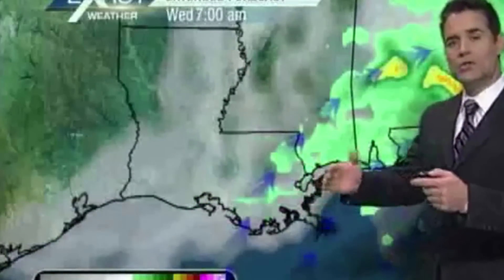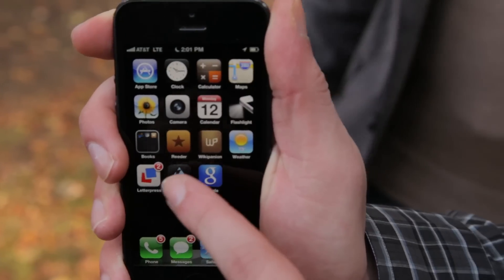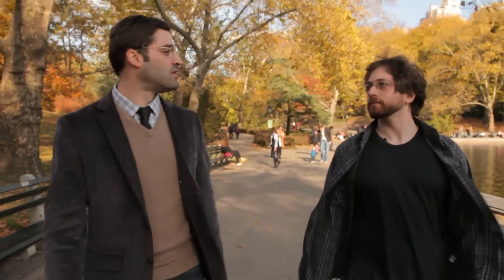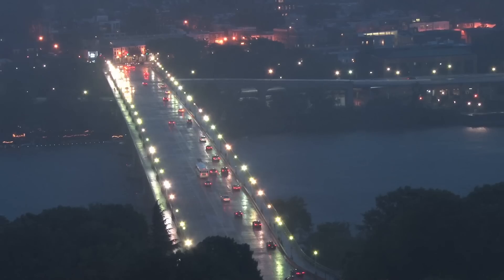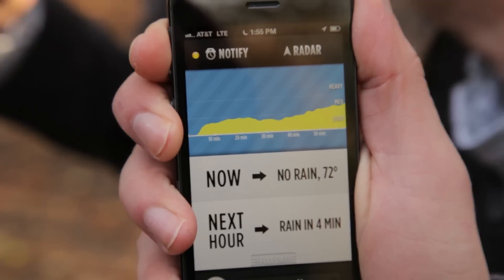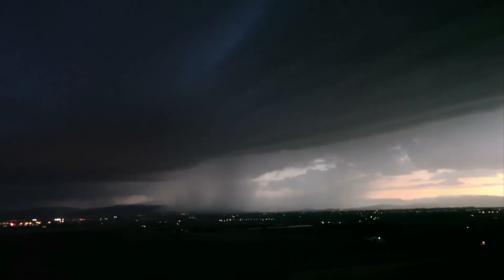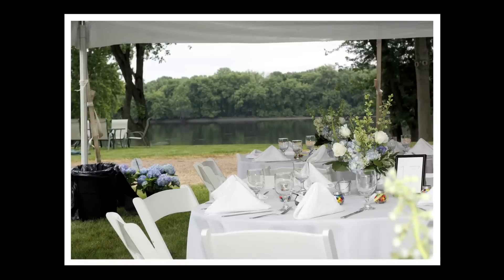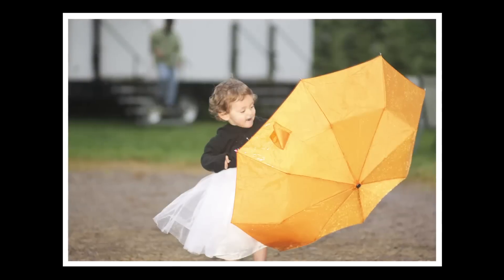Never Get Rained on Again - Dark Sky, Weather App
For the creators of Dark Sky, having a TV meteorologist predict the week's weather wasn't good enough. They needed something more personal. They needed something more immediate. So Jack Turner and Adam Grossman created an app that utilized government data to predict rainfall at a users exact location and at that exact moment.

"Starting this out we had zero experience with weather technology," says Grossman. "We were just sick of getting stuck in the rain and here's a government that just gives you radar data for free."

The app got its startup funding in 2011 from Kickstarter, where it raised nearly $39,400 in a month. Today, the pocket-sized weather service sells for $3.99 on iTunes. Dark Sky predicts rainfall at the location of the user for a period of one hour. The perfect amount of time, according to its creators.